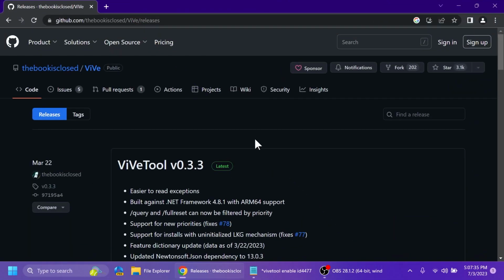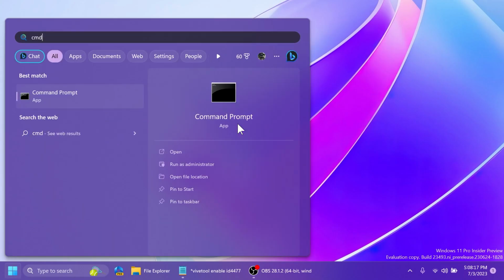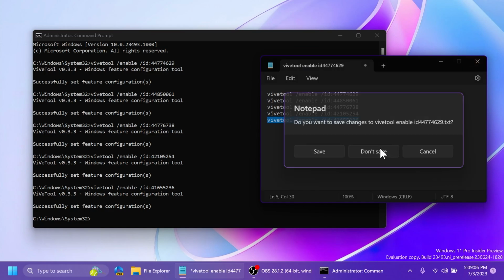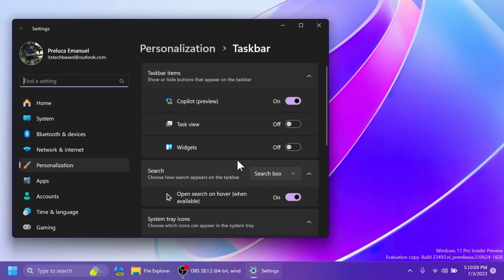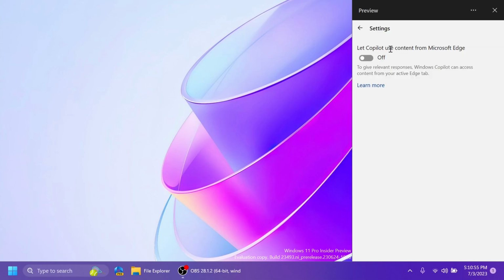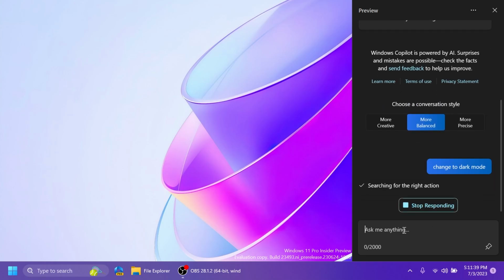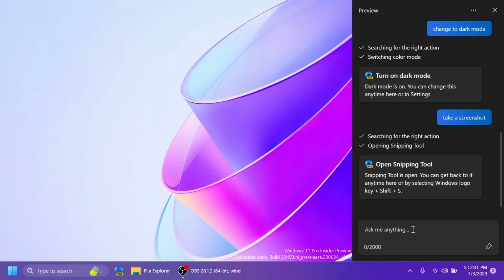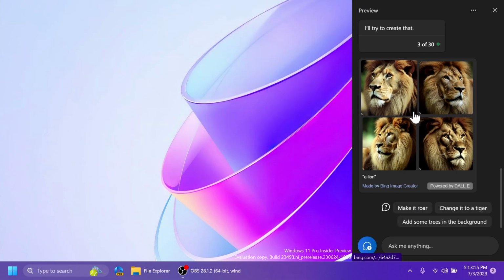How to Enable New Copilot AI in Windows 11 23493